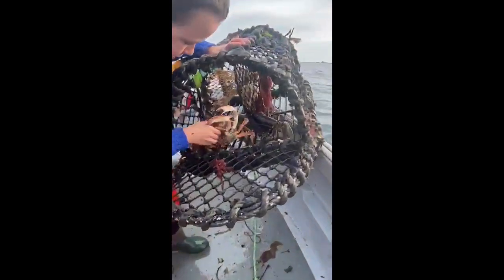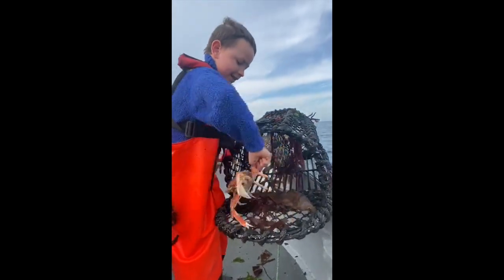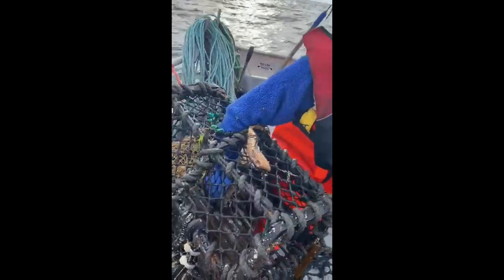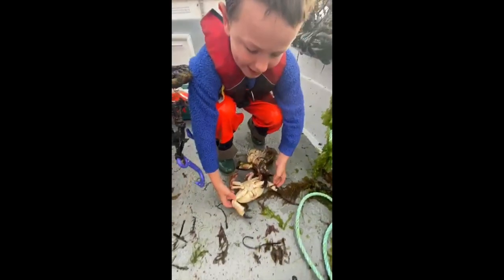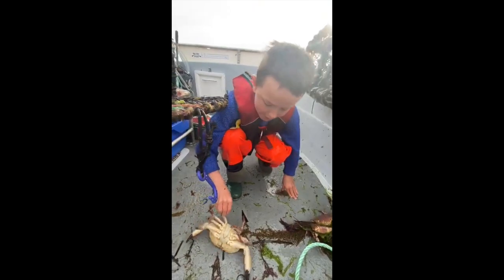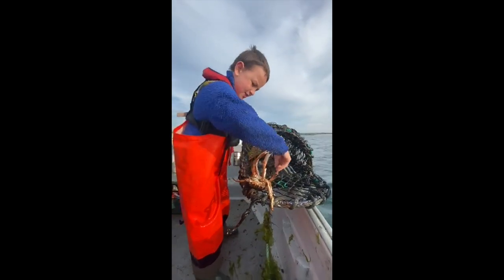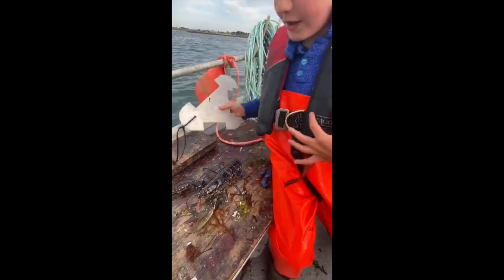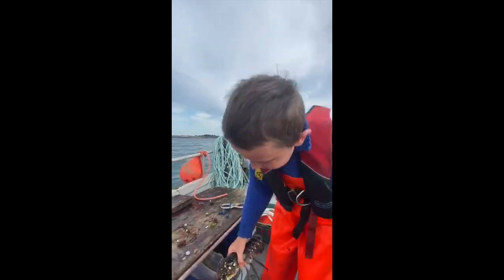Out pulling my pots on Shaggy Dog. Spiders, lobsters and crabs!!!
Today we go out on my boat to pull my pots on the north coast of guernsey catching crabs and lobsters